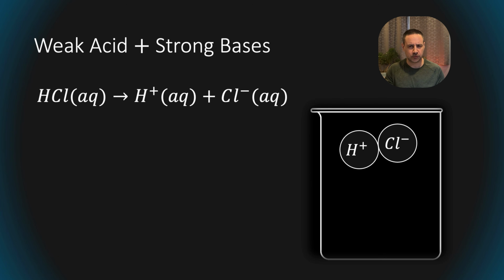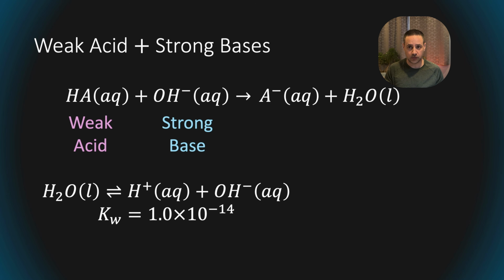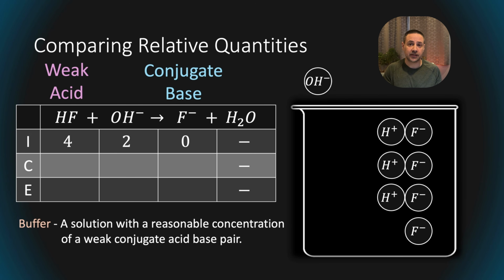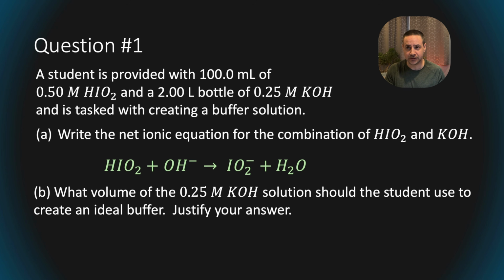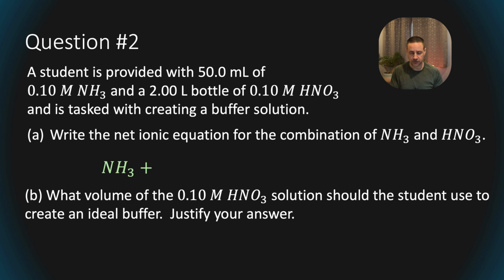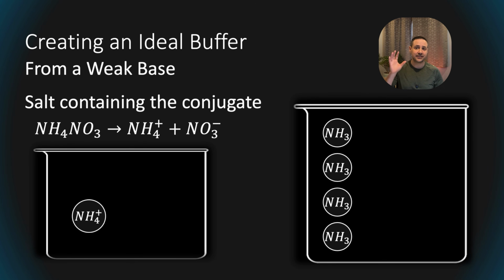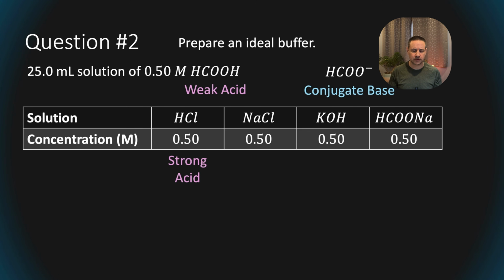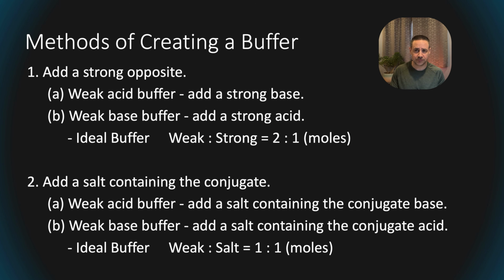AP Chemistry Topic 8.4 Video 2 - Weak Acid-Base Reactions and Buffers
Struggling with net ionic equations for weak acid-base reactions? You're not alone — and this video will change that.
Most students can memorize strong acid-base reactions, but the moment a weak acid or base shows up, things fall apart fast. In this video, Mr. Kasner breaks it all down visually using particle diagrams so you can actually see what's happening in solution — not just memorize steps blindly.
Once you understand the particle-level behavior, those tricky AP exam questions start making a lot more sense. Stick around, because Mr. Kasner walks you through real AP-style example problems step by step, sharing the exact thought process you need to solve them confidently — including a breakdown of what will and won't be tested, so you're not wasting time on the wrong things.
And if justification questions have ever cost you points on an exam, pay close attention — Mr. Kasner breaks down exactly how to structure your written responses so that your reasoning is clear, complete, and earns full credit every time.
Whether you're prepping for the AP exam or just trying to survive your next test, make sure you watch until the end — the problem-solving walkthrough and justification tips alone are worth it.

00:00 Introduction
00:41 Strong acid behavior in solution
01:02 Weak acid behavior in solution
01:45 Combination of weak acid and strong base
04:27 Example - HF (weak acid) and a strong base particle diagram
06:51 Creating an ideal buffer from HF and a strong base
07:22 Question 1 – Weak acid and strong base
11:03 Question 2 – Weak base and strong acid
12:46 Example – NH3 (weak base) and strong acid particle diagram
13:29 Second method for creating a buffer
14:57 Outline of methods for creating a buffer
15:32 Question 3 – Creating an ideal buffer from a weak acid
19:13 Conclusion